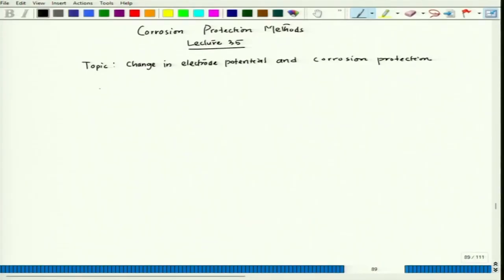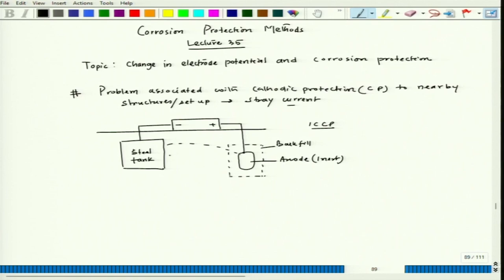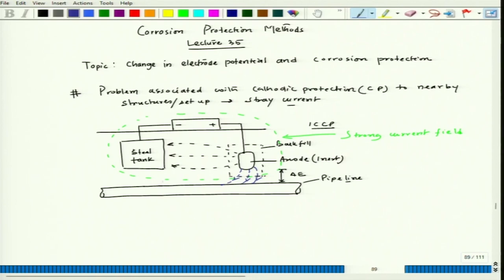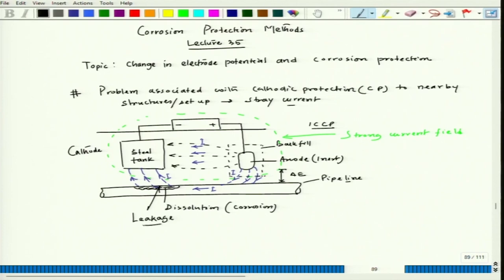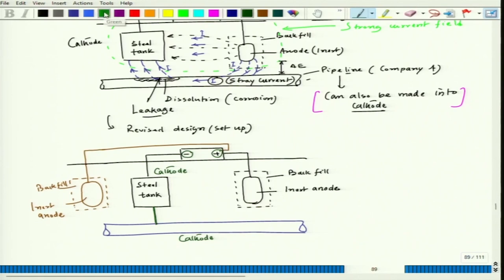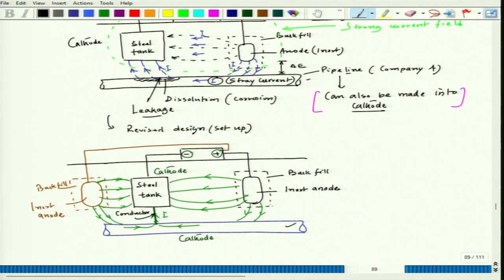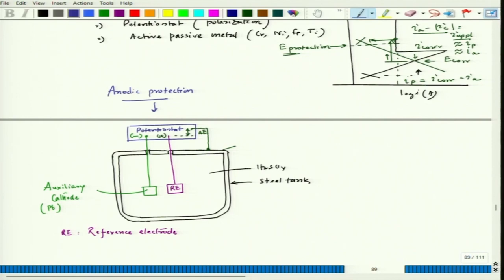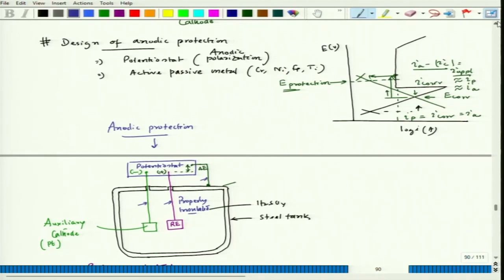Change in electrode potential and corrosion protection - VI